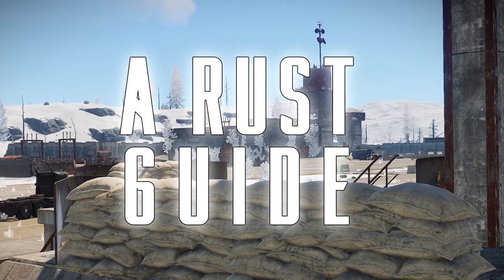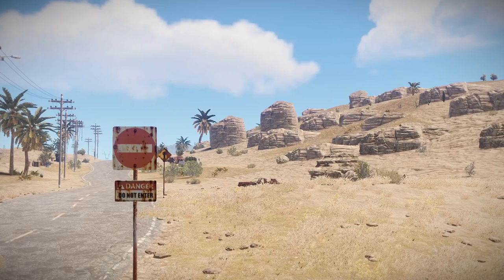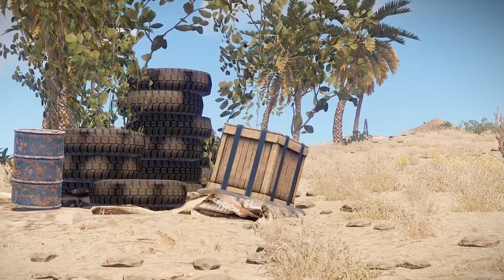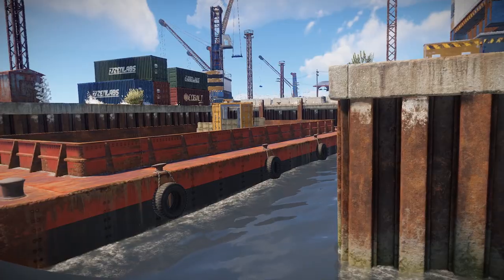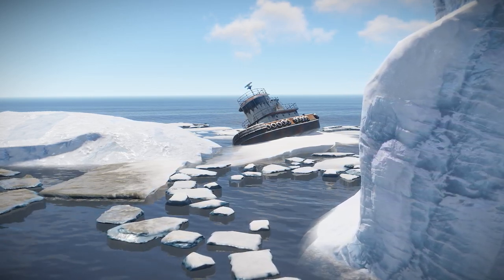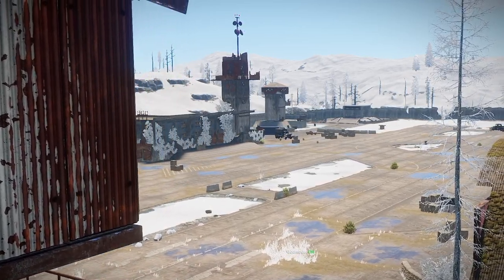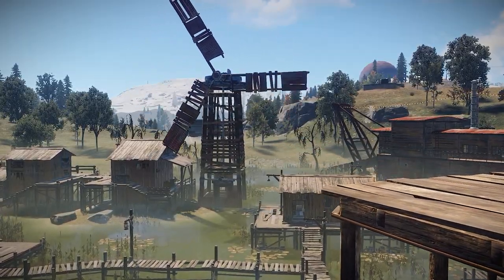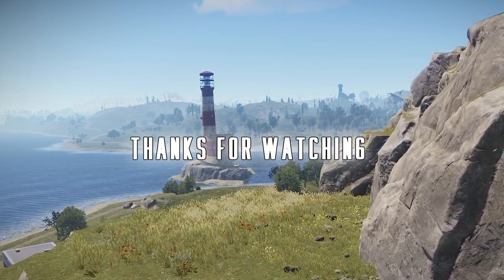Rust Tips - How To Get Scrap FAST!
A guide and tips on how to get scrap FAST on Rust Console and PC (PC, PS5, PS4, Xbox One & Xbox Series X)

00:00 - Intro
00:40 - The Road
03:34 - The Ocean
05:30 - Monuments
06:36 - Hemp & Trout Farms
07:30 - Trading For Scrap
08:32 - Outro